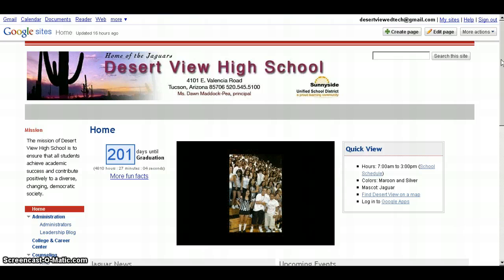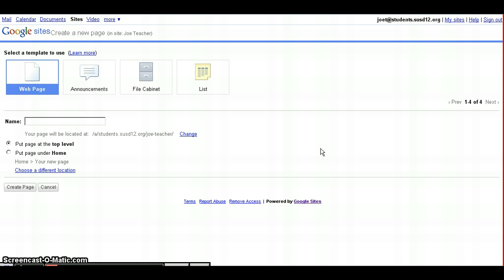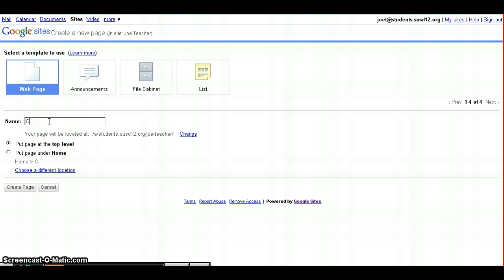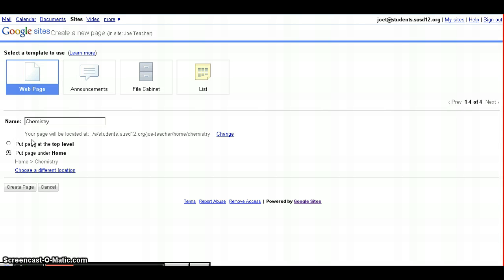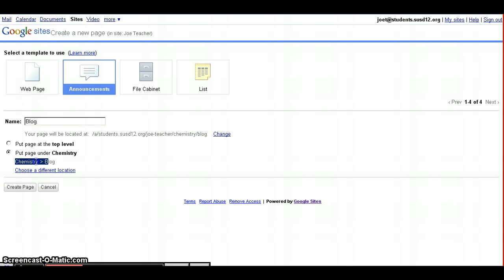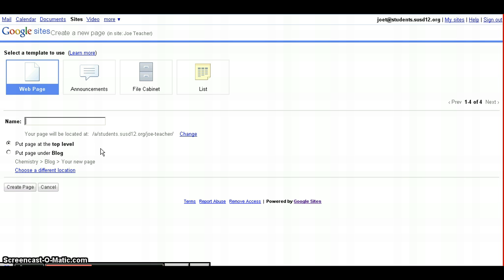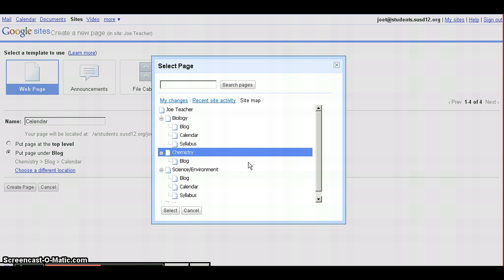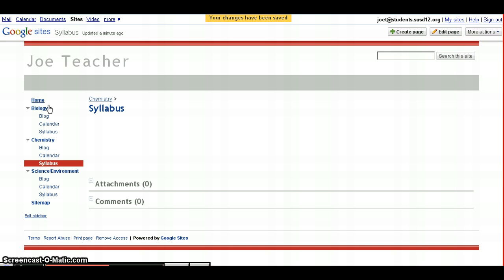How to Create New Pages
Logging in, selecting a website I've created, creating new pages, creating subpages, choosing where to put a subpage.